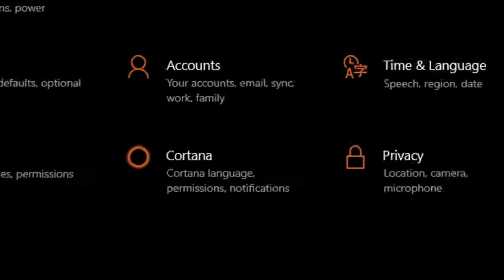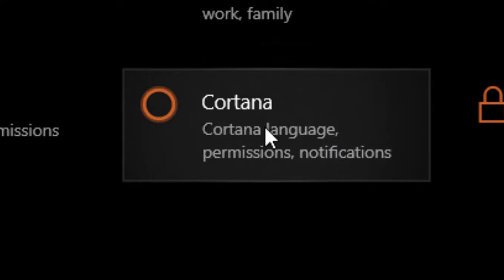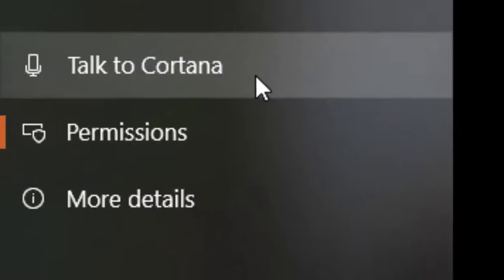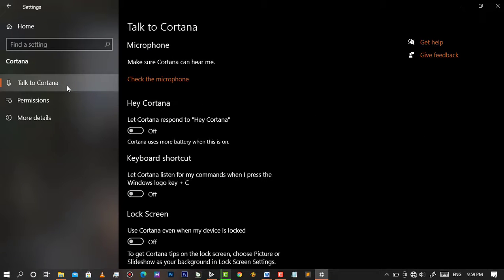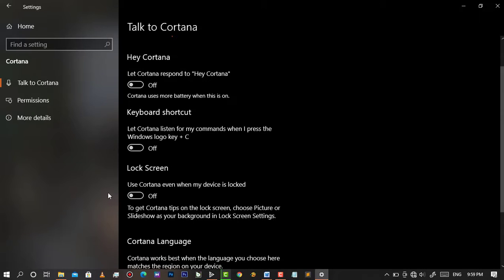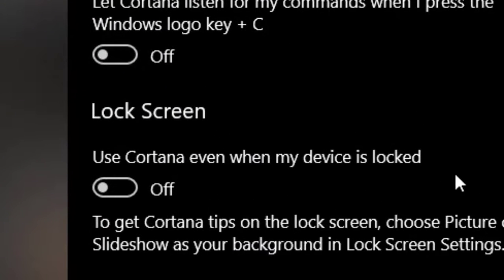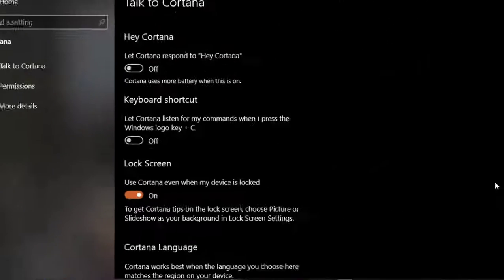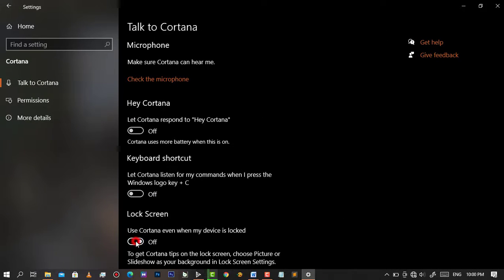How to get Cortana on the Lock screen on Windows 10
This is How to get Cortana on the Lock screen on Windows 10